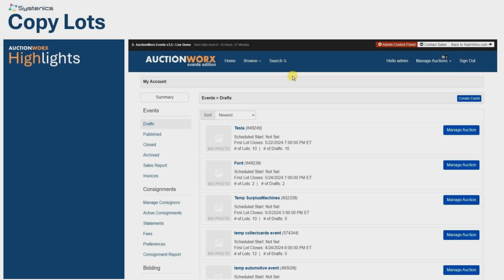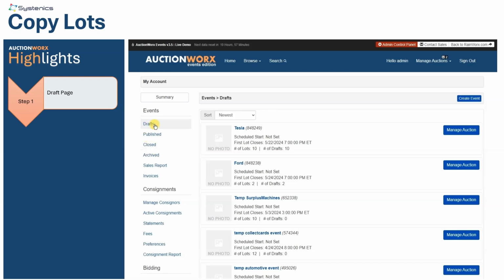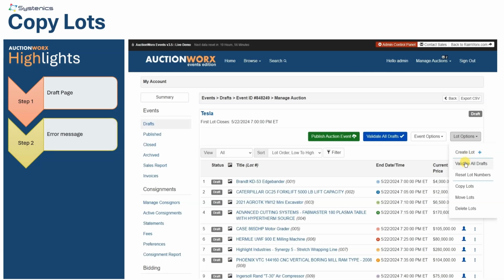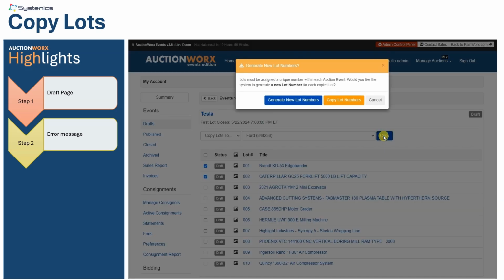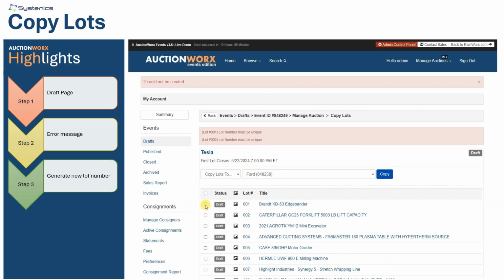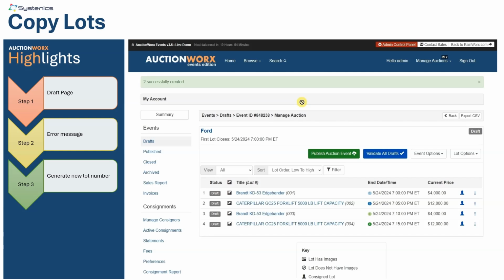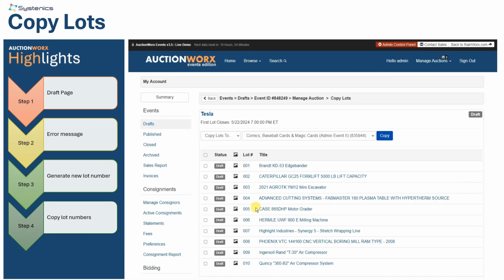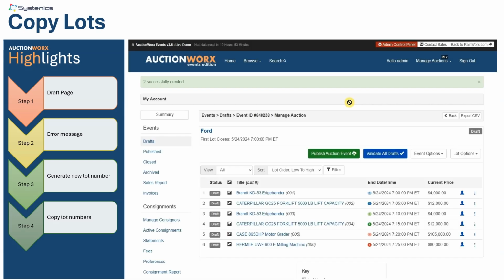How to Copy Lots within Events in AuctionWorx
In this AuctionWorx tutorial, we'll show you how to copy lots within events, making your auction management more efficient and seamless. This step-by-step guide will help you duplicate lots quickly and accurately.

In this video, you'll learn:

    How to navigate to the Event management page
    Steps to select and copy lots
    How to copy lots to the same or different events
    Tips for verifying the copied lots

By the end of this tutorial, you'll be able to manage lots effortlessly, saving time and ensuring consistency across your events.